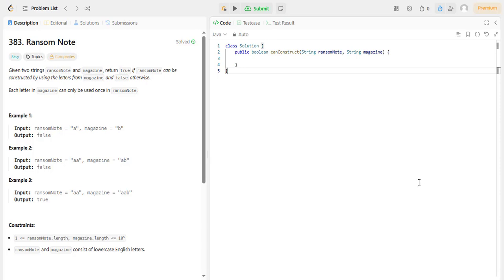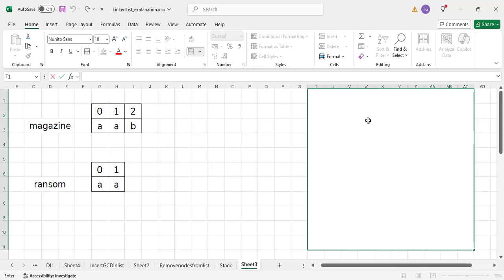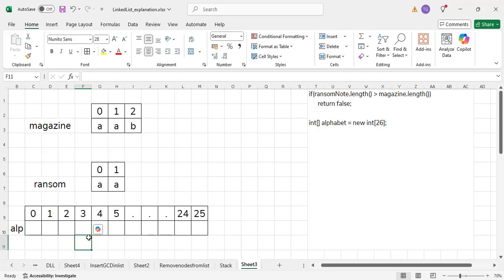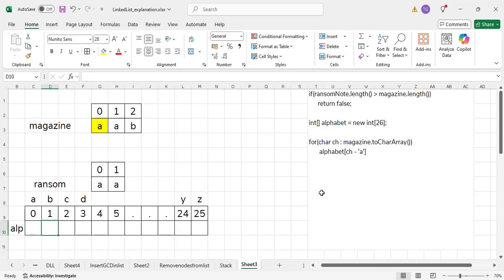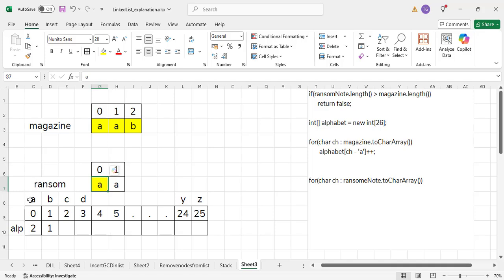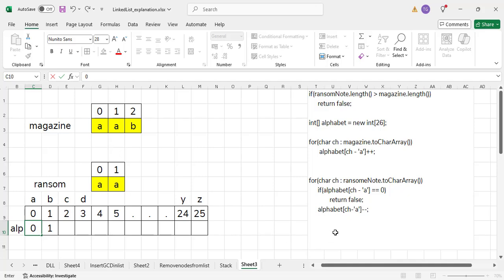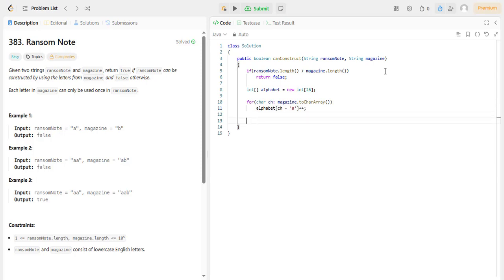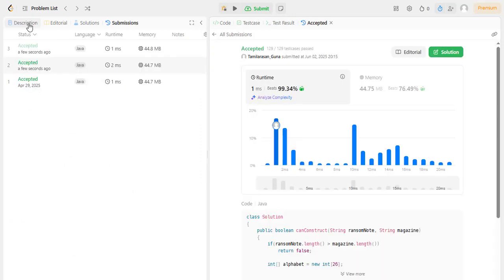383. Ransom Note | Java | Leetcode | Hash Table | DSA